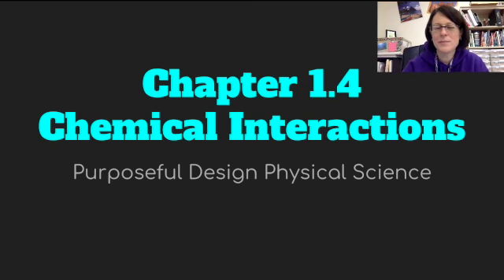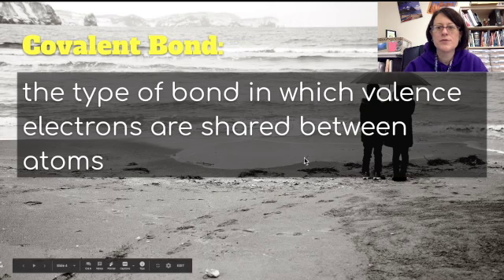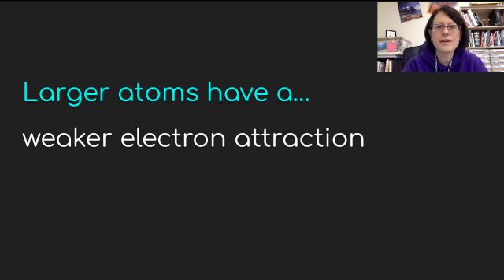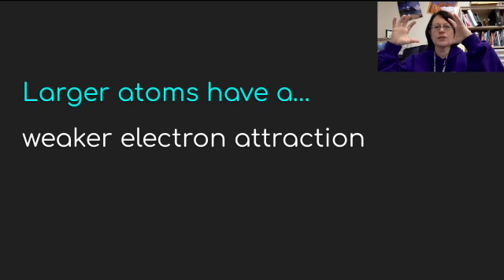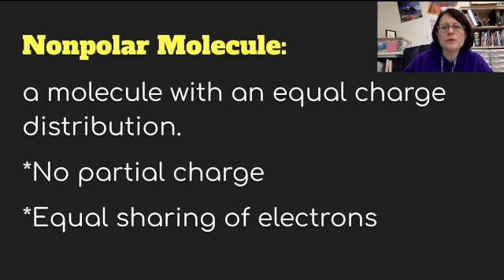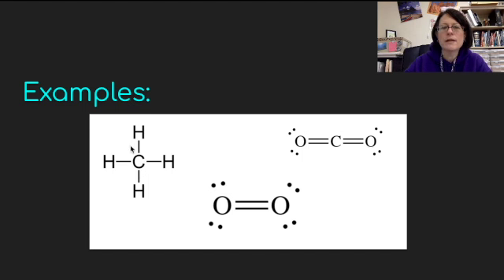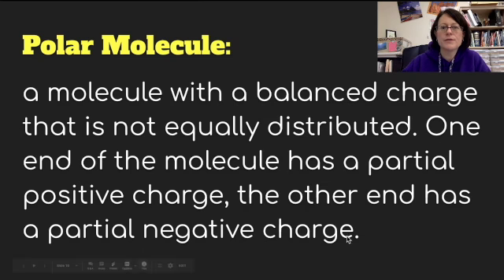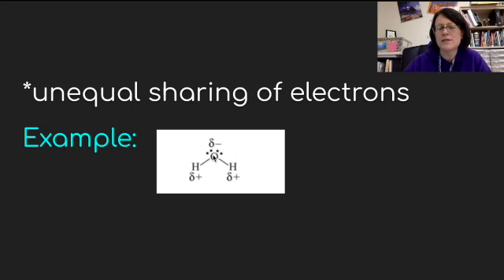PS 1.4.3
This video is about PS 1.4.3